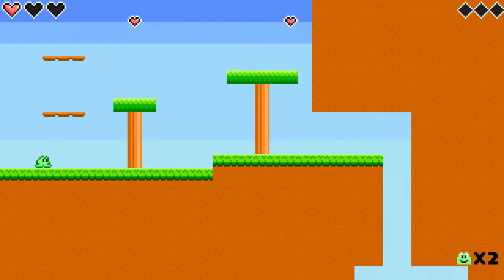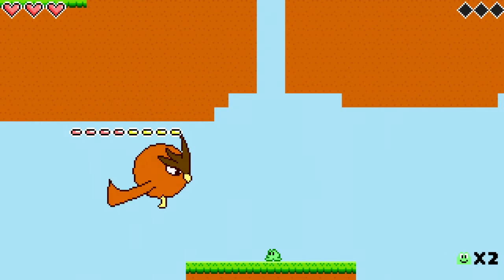POLL - Froghop Camera discussion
Greenlight discussion topic: (go here to "vote")

-Brandon